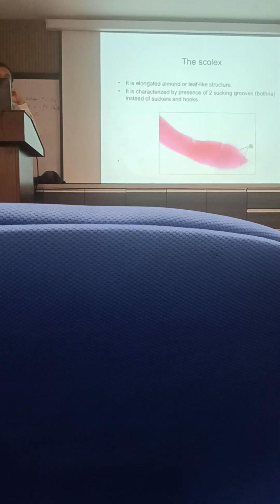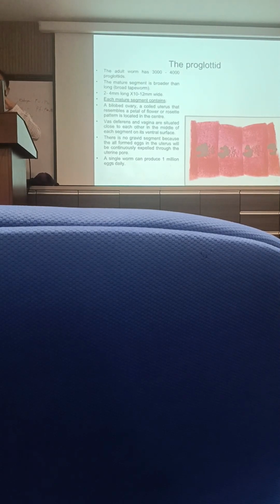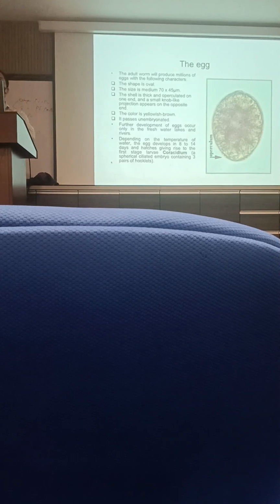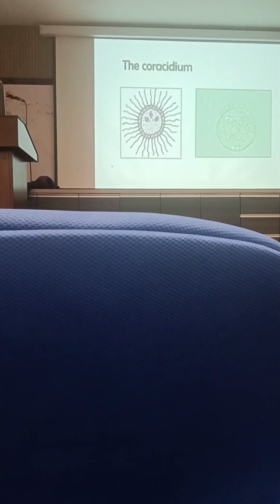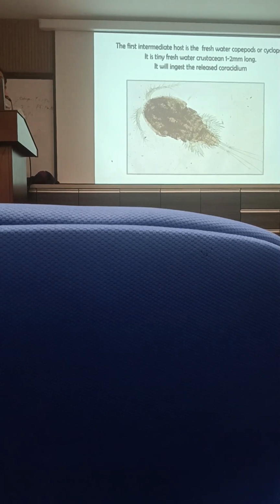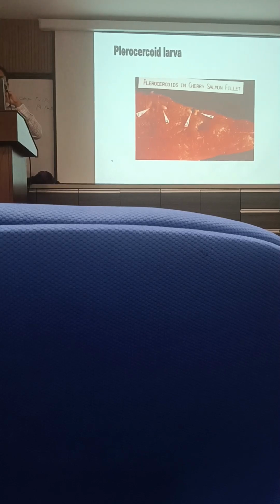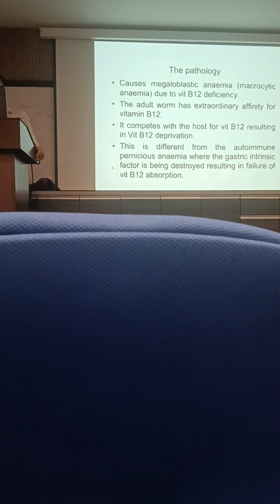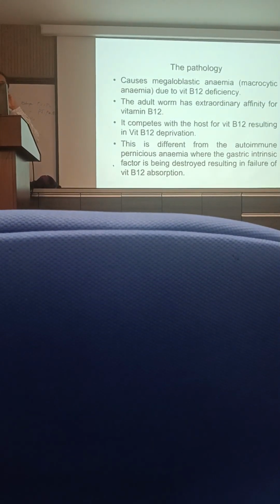L12 INTESTINAL CESTODE (DIPHYLLOBOTHRIUM/INTESTINAL 21/8 MON